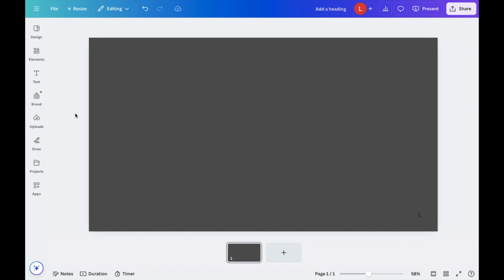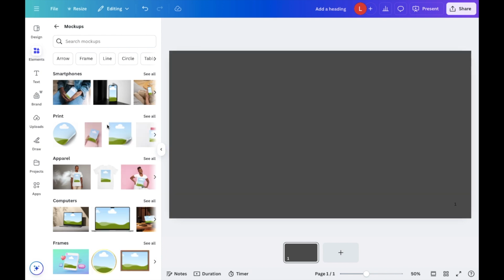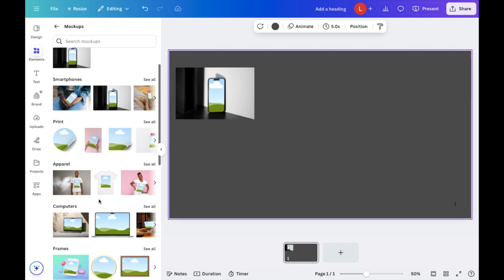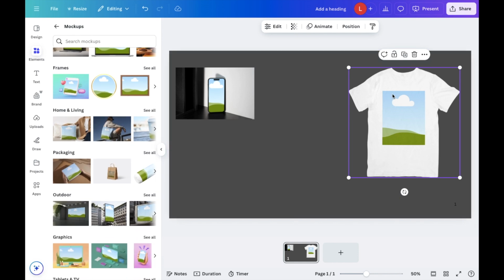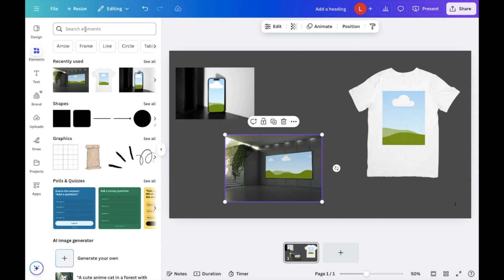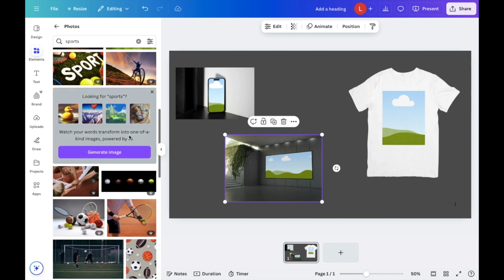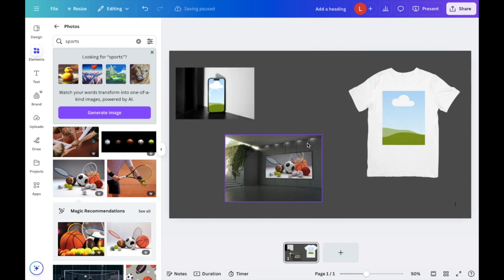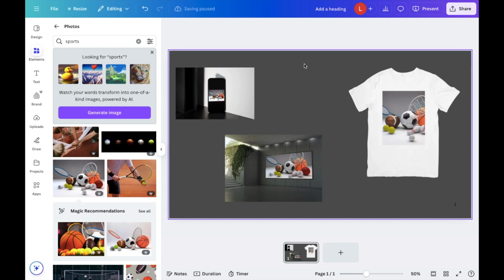How To Create Mockups On Canva (Desktop) | Step By Step Guide - Canva Tutorial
Learn how to create mockups on Canva (Desktop) with this step-by-step guide. This tutorial walks you through selecting templates, adding your designs, and customizing mockups for products, branding, or presentations. Whether you're designing t-shirts, devices, or packaging, this guide ensures you can easily create professional mockups to showcase your work in Canva.

How to create mockups on Canva desktop step by step, Best way to design product mockups in Canva, Complete guide to making branding mockups on Canva, Step-by-step tutorial for customizing mockups in Canva, Canva tips for showcasing designs using mockup templates